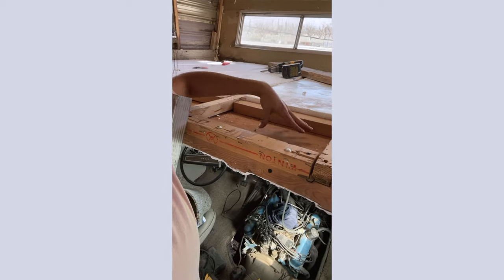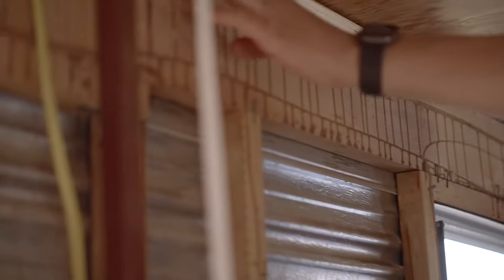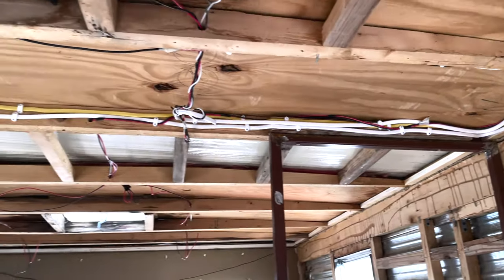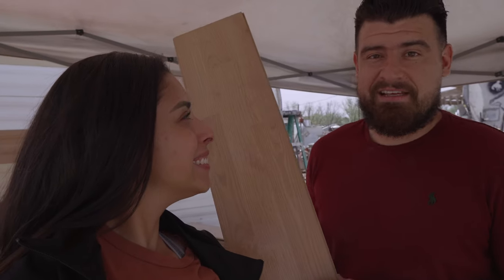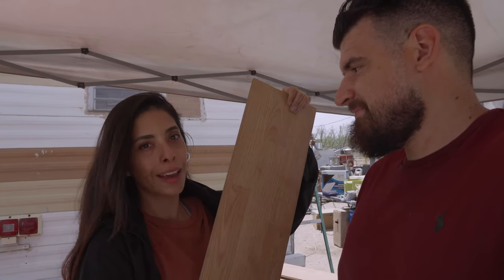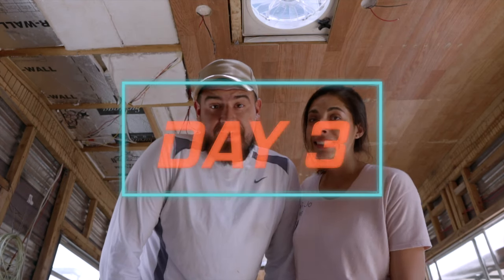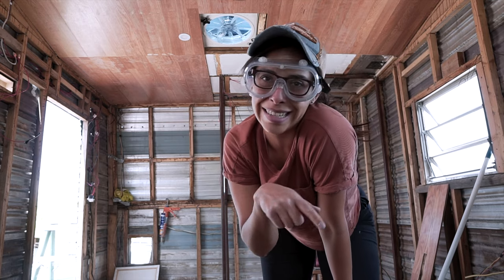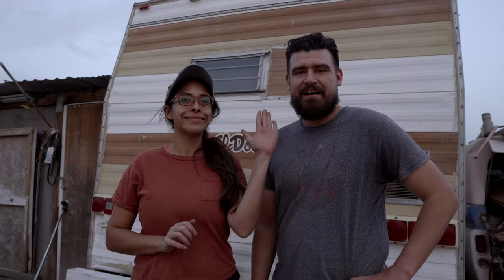WE PUT UP OUR CEILING! | VINTAGE CAMPER BUILD | RV RENOVATION PART 9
The much anticipated return of Javi and Jo on the go is here!!

We know it’s been a while but life has been all over the place lately and super busy with J 2 Media. We have been consistently working on the RV and have been documenting it as we go and now we’re compiling it all as we tackle the ceiling. Doing something a bit different but very exciting!

So here you go, an RV update! Let us know what you think!

If you'd like to teach with VIPKid online, check out this blog post to see if it's something you're interested in and if you qualify.